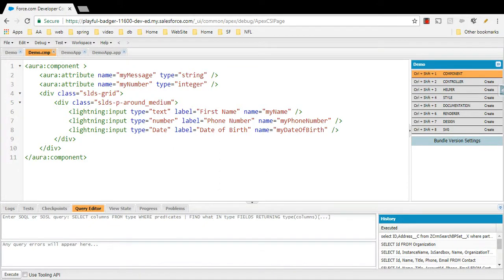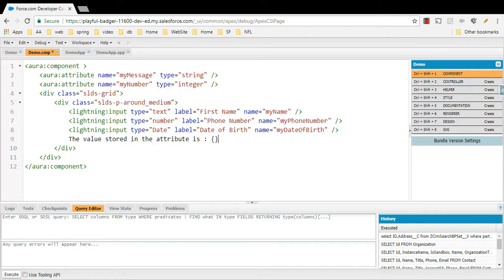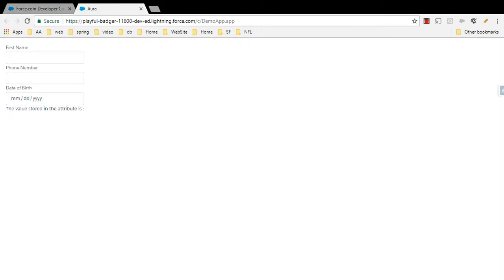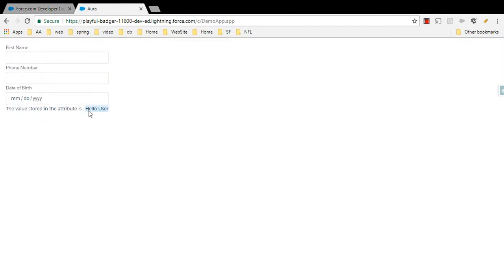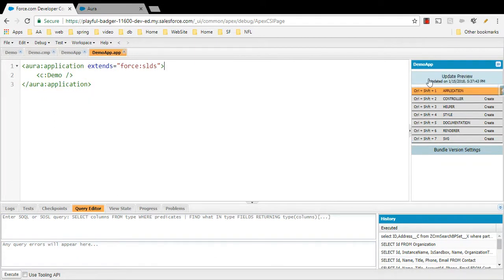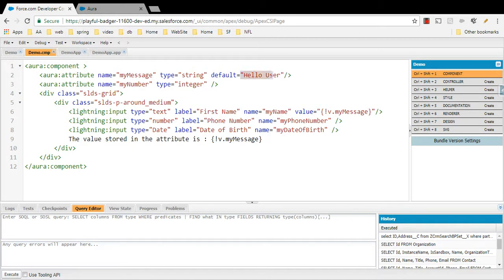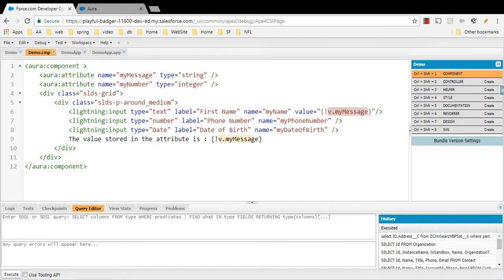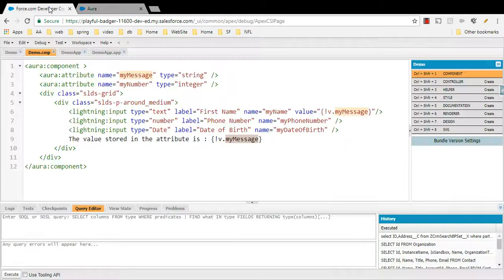Lightning Component Attribute Dynamic Data Display